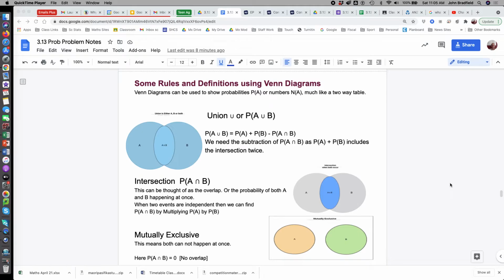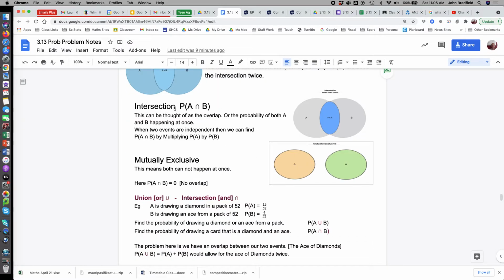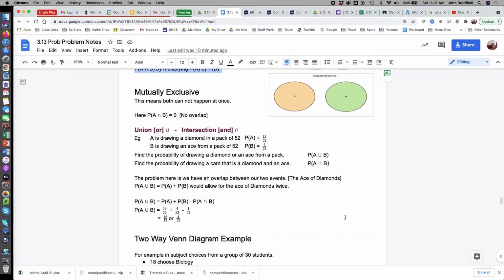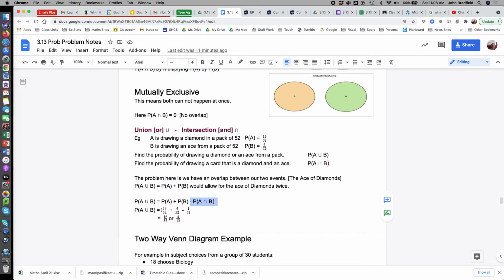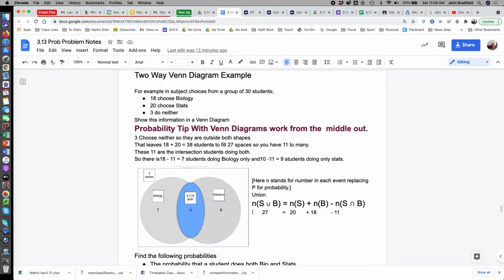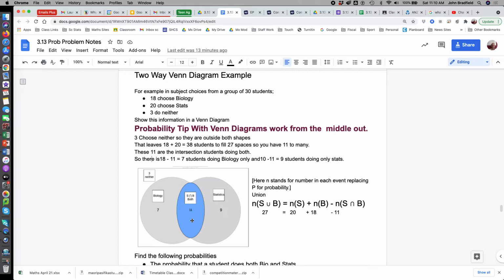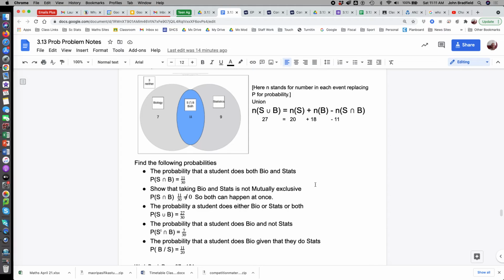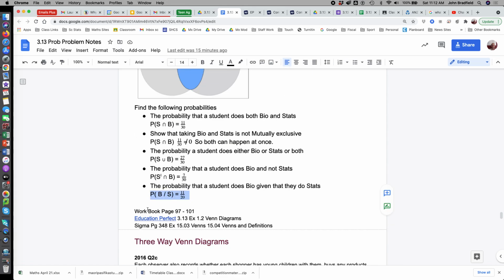3 13 L8 Two Way Venn Diagrams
Definition of Union, Intersection and Mutually Exclusive using Venn diagrams followed by a simple subject selection example.